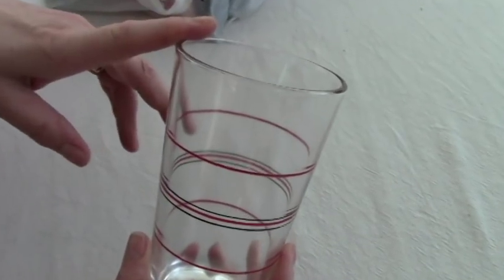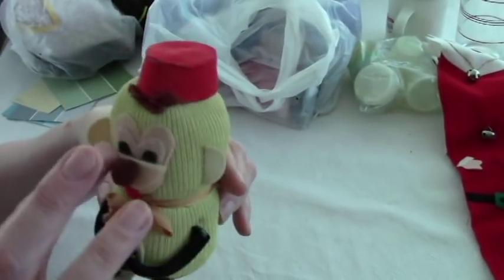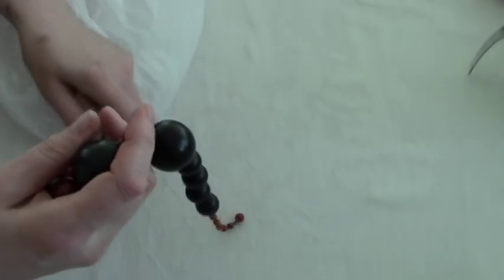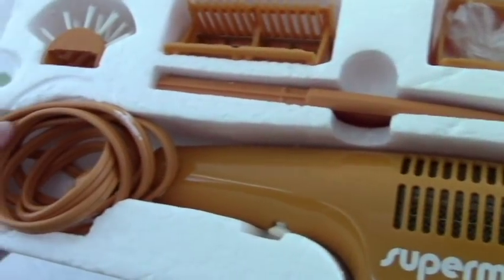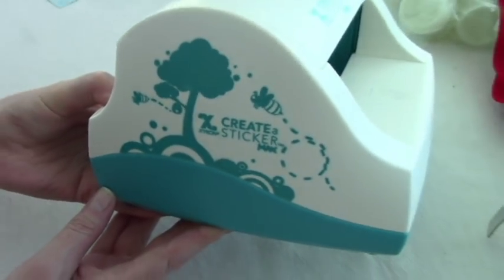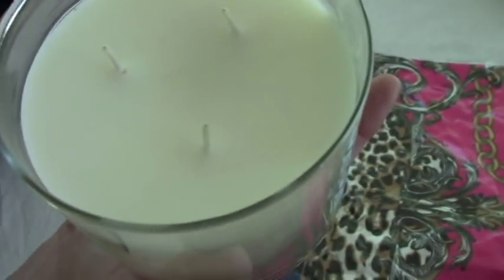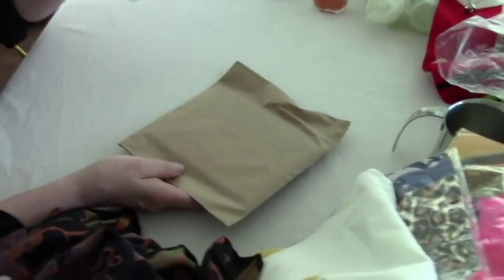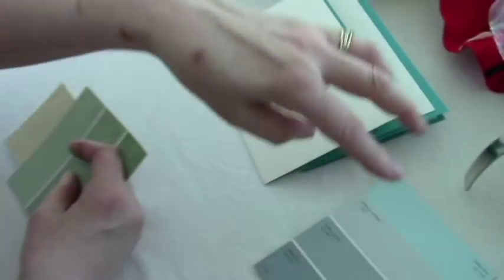RETROS Mixed Pacific Beach Thrift Haul #606